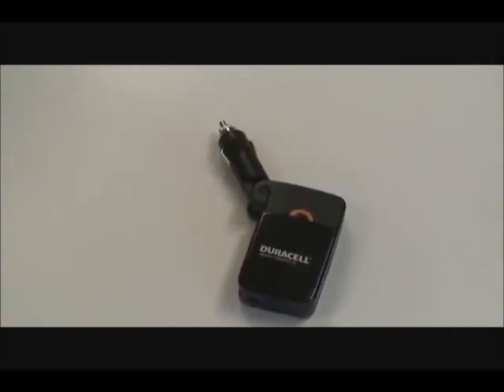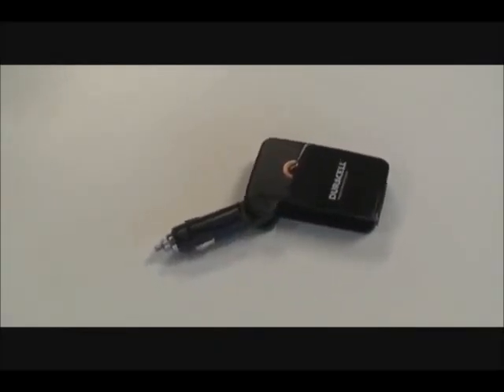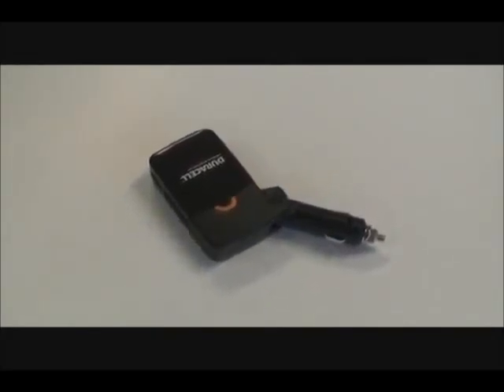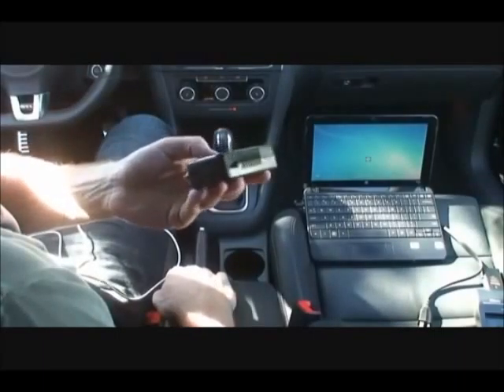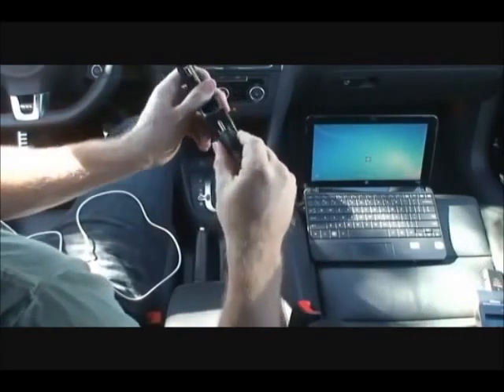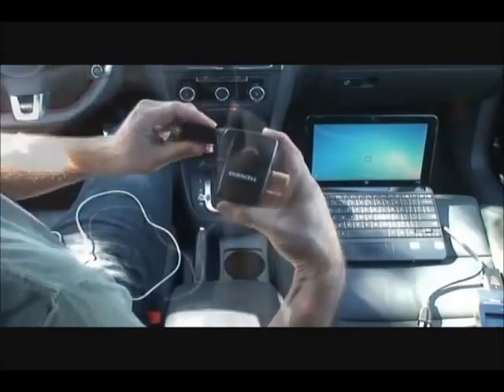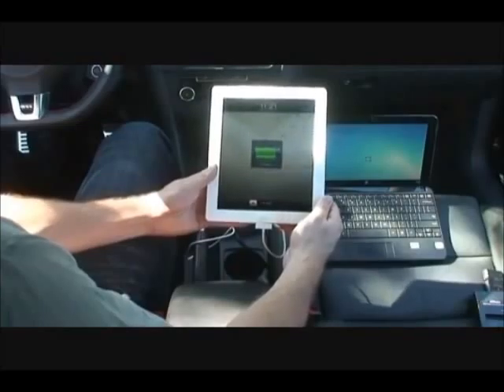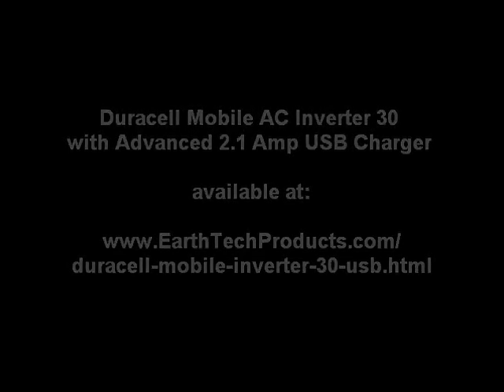Duracell Mobile AC Inverter 30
Duracell Mobile AC Inverter 30 with Advanced 2.1 Amp USB Charger is an advanced power adapter built for constant use and abuse by travelers and all kinds of people who are always on the go. Place this car charger in your glove compartment and never be burdened by a cellphone or iPad's dead battery again!